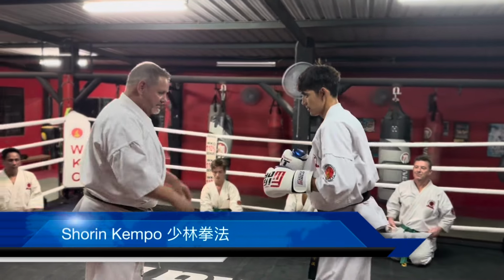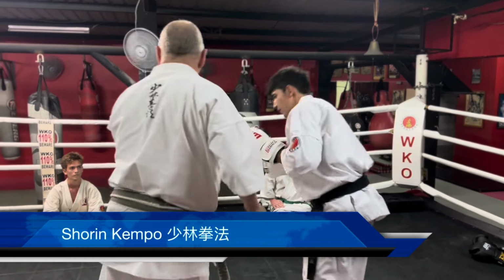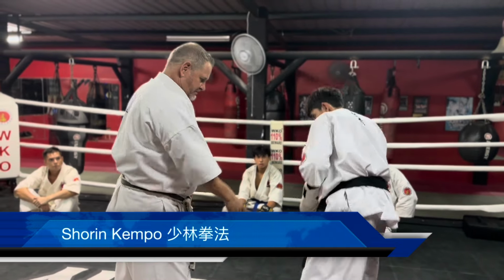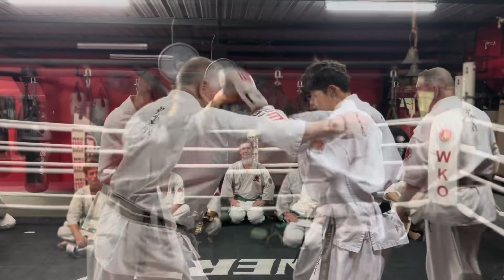The set up for leg kick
In this video, Kancho McInnis shows to set up taught in Shorin Kempo for the leg kick gedan Mawashi Geri